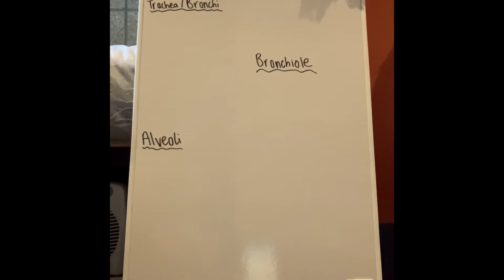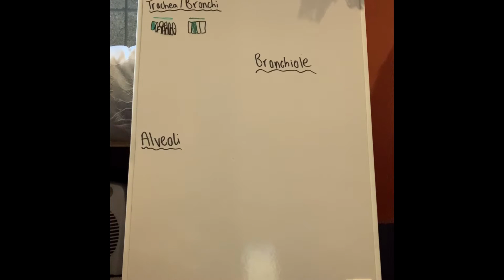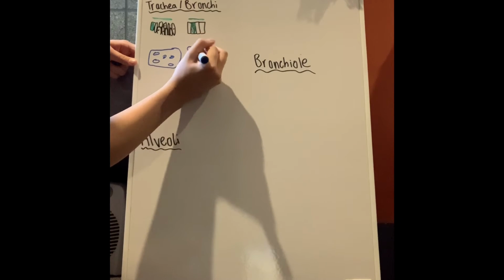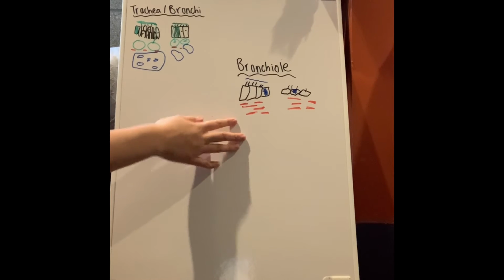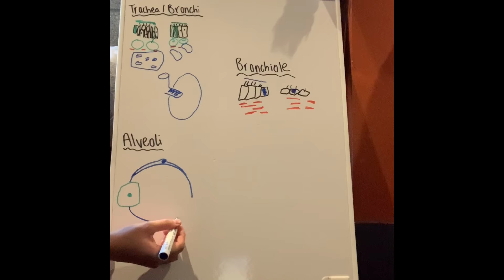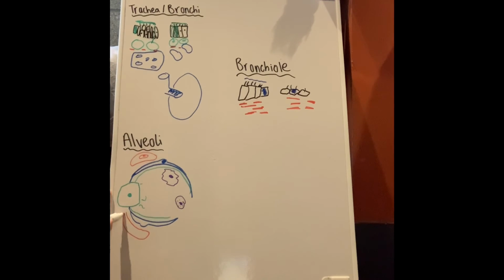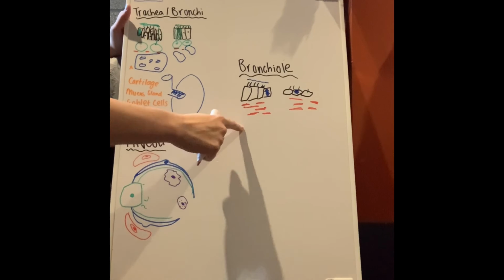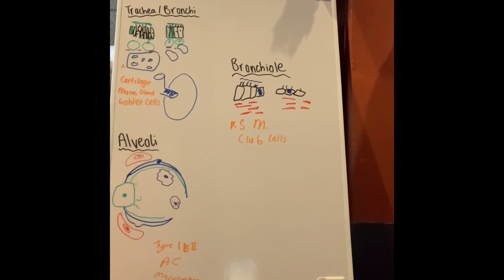Resp Tut 2 : Microanatomy